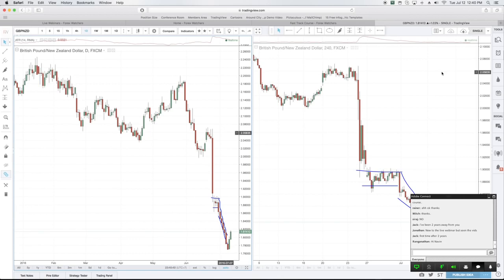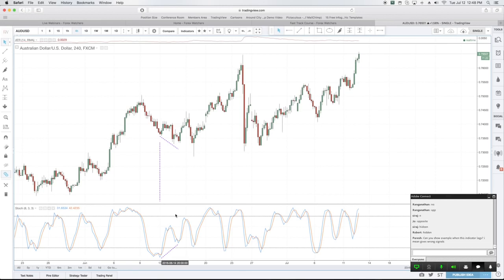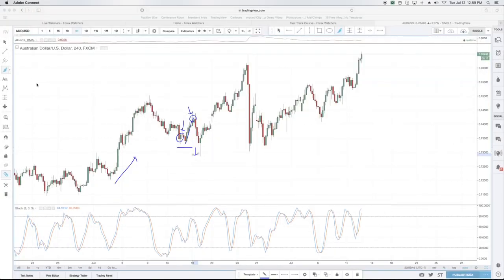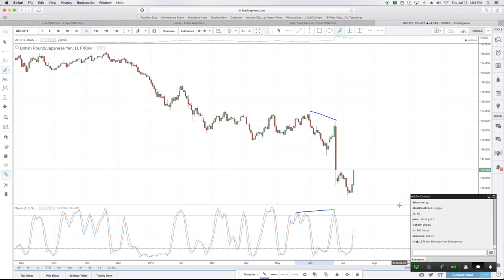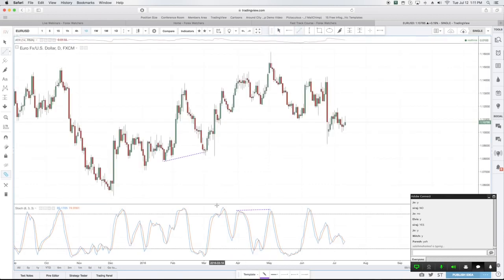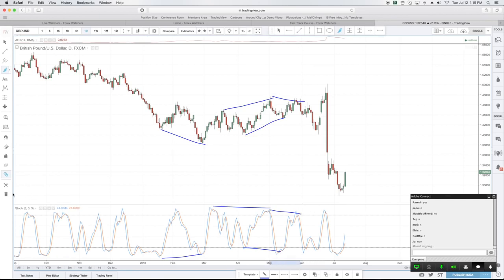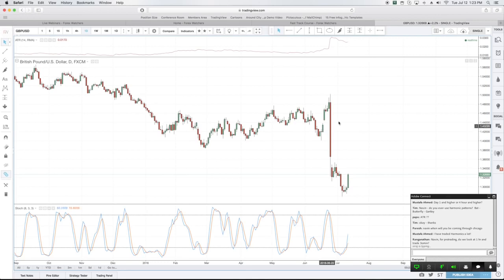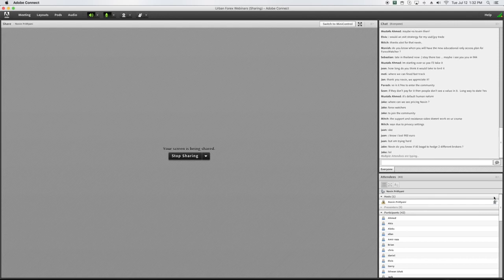Forex Trading Strategy|| stock market|| trader|| online stock trading